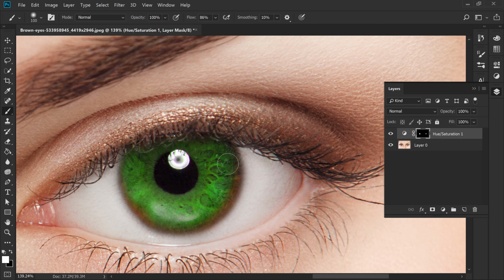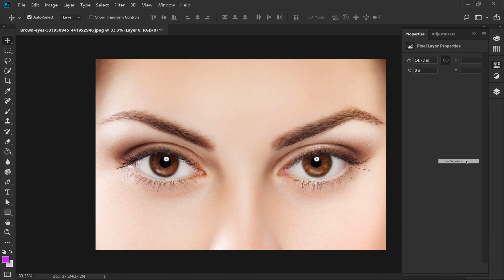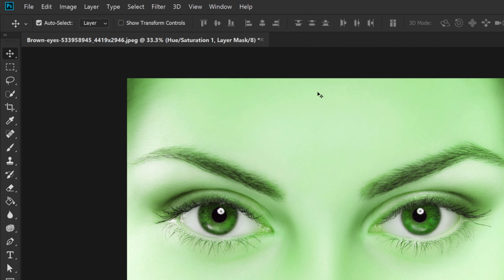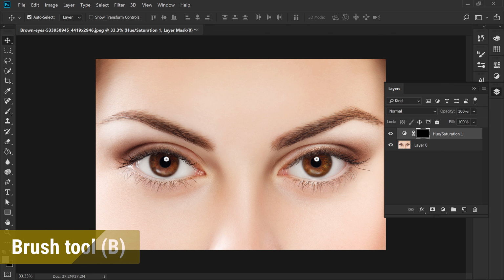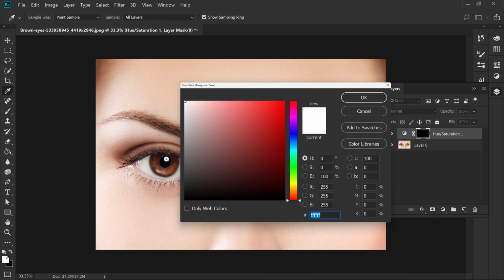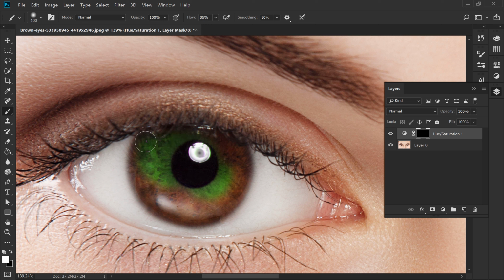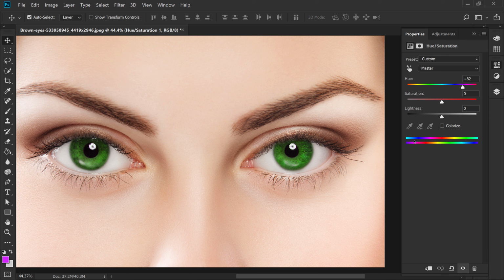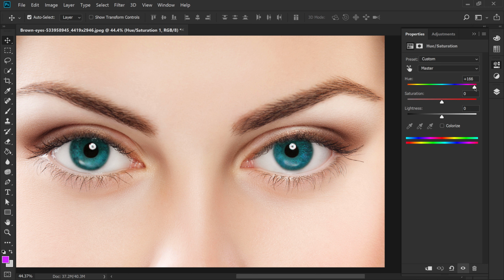How to change Eye Color in Adobe Photoshop - Hue and Saturation + Brush Tool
How to change Eyy Color in Adobe Photoshop - Hue and Saturation + Brush Tool

Hello and welcome to another tutorial. Today we learn How to change Eye color in Adobe Photoshop
Select the layer and go to the Hue and Saturation.
Change the Hue Value to 82.
Select the Mask.
Go to Image Menu → Adjustment → Invert. or press Ctrl + I.
Select the Brush tool.
Make sure to change the Hardness to 0% and Select the Soft Round.
Change the Foreground to White color.
Use the Brush to wipe the Mask.
You can change the color as you like from the Hue and Saturation. Just Change the value for the Hue and Saturation. Theresult is Perfect.